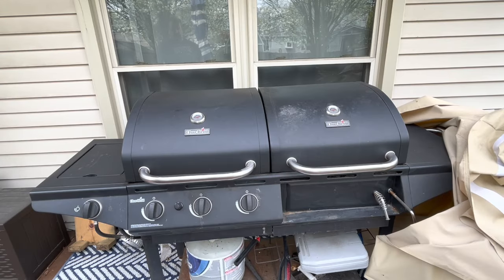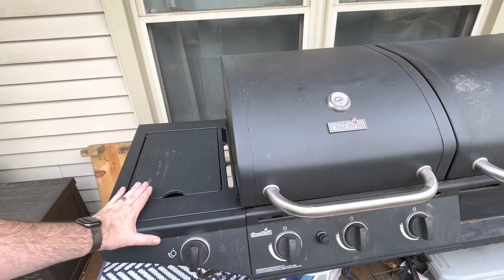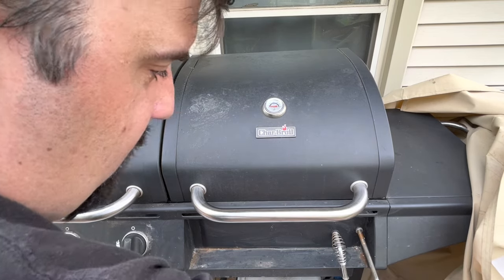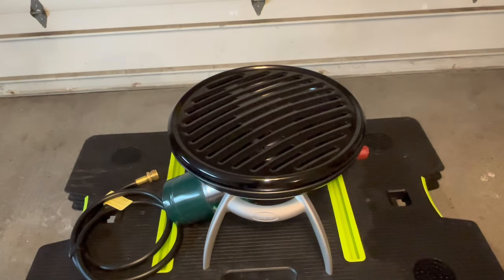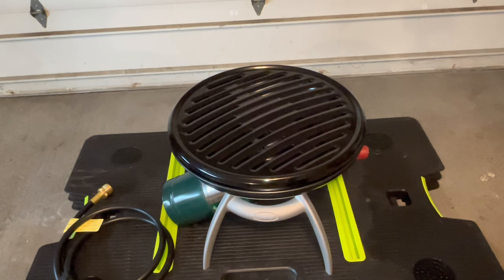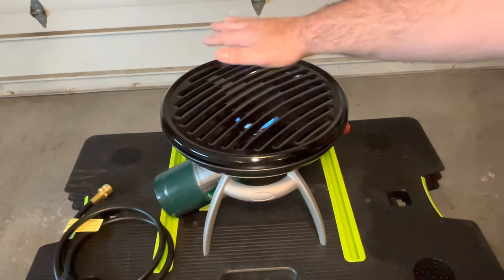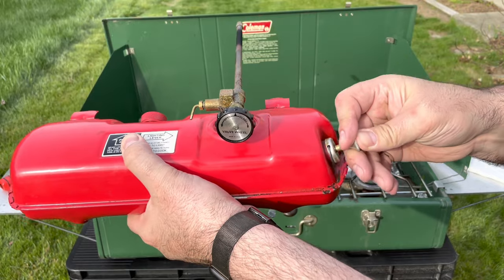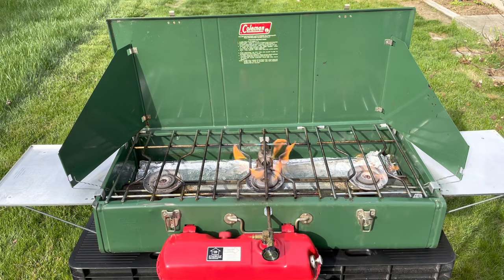Prepping with Grills and Camp Stoves : What If you Lose Power and need to Cook your Food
This is the third video in a new series I have dubbed the "What If" series. How to be prepared for power outages, hurricanes, tornadoes, earthquakes and other natural disasters. Keep your family fed with Grills and Camp Stoves, these have several options; propane, charcoal, and wood. In an emergency situation you could use any of these options to cook your food, boil water etc.

Coleman Camp Stove Kerosene:

Coleman Party Grill Propane:

4 pack of propane:

Coleman Bucket Grill:

Charcoal/Propane Grill:

To Send Me Mail:
Easyprepper101